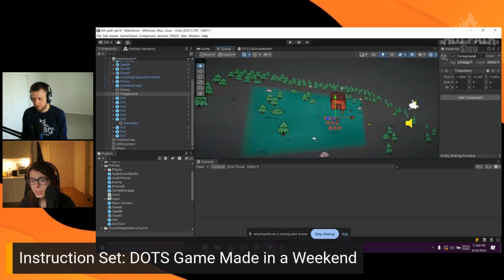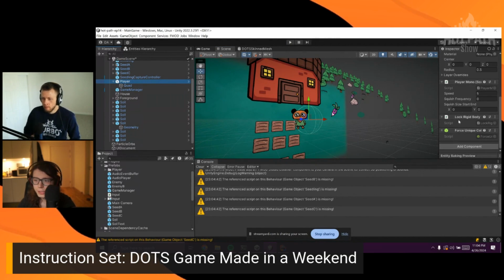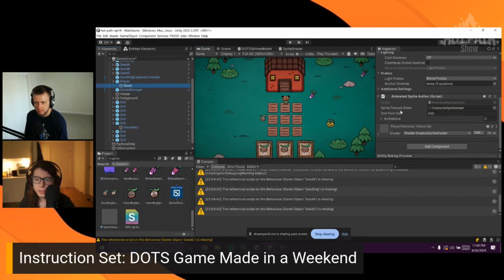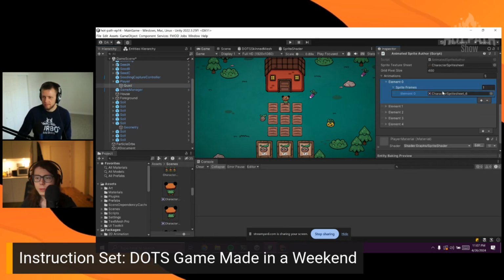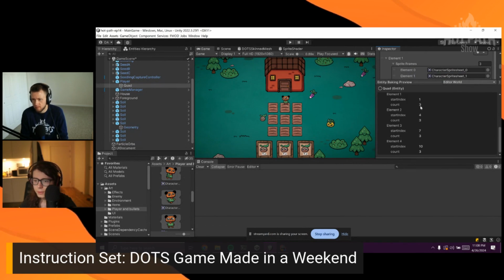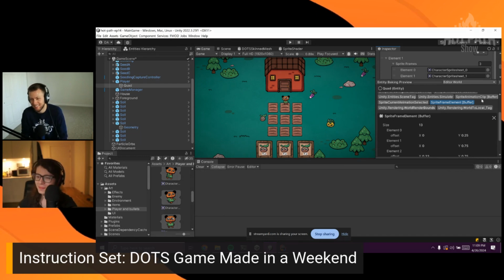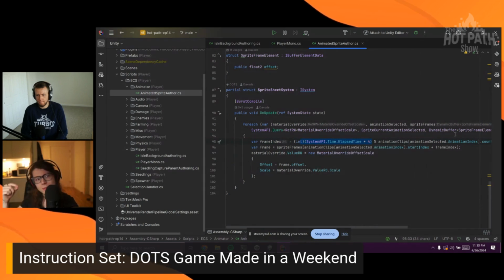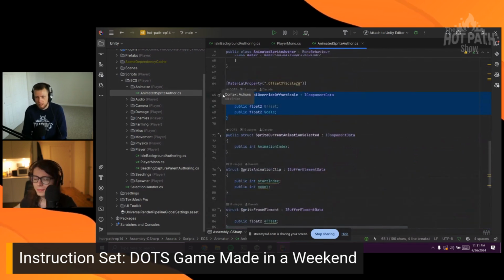2D Animation in Unity DOTS